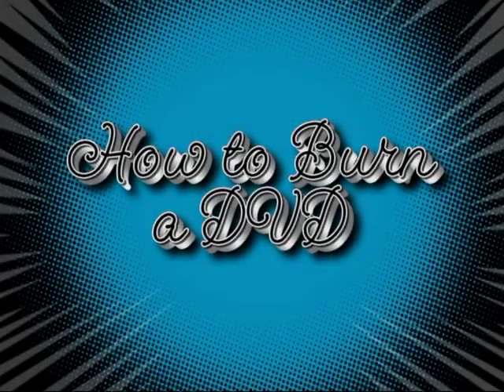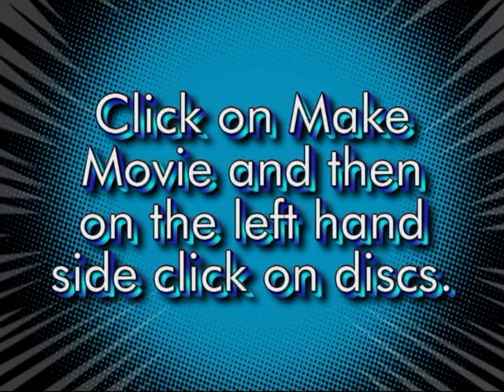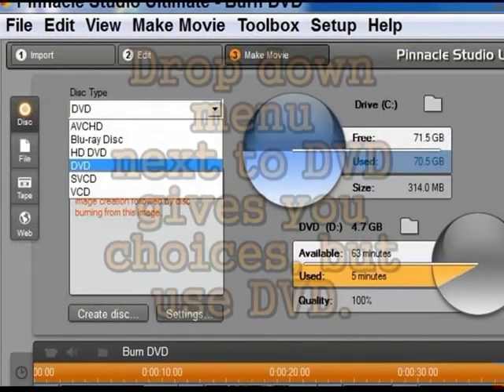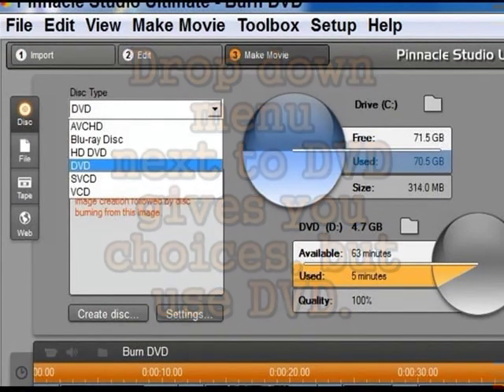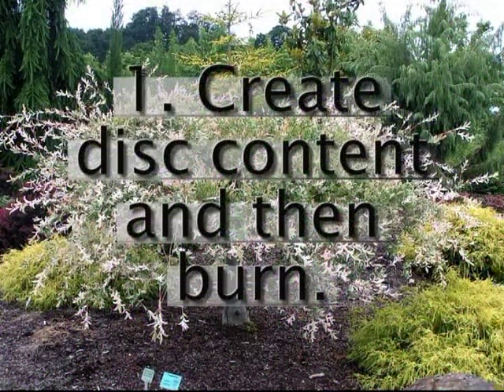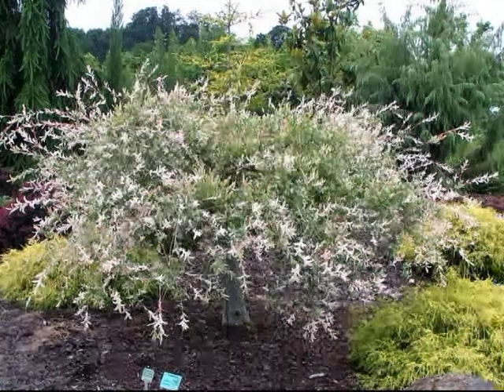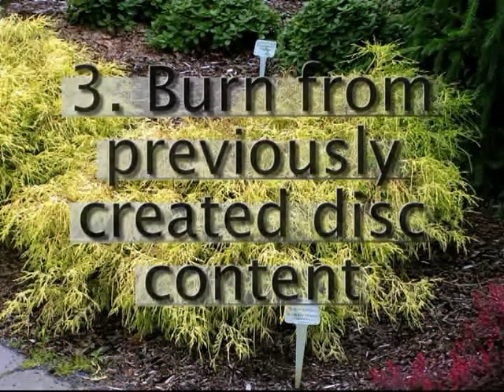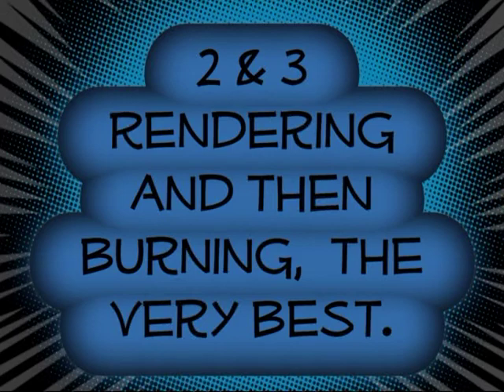019 Pinnacle 15 How to Burn Dvd and Clean Up Computer vcoflw tutorials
Old Pinnacle Studio V15 still on lab computers